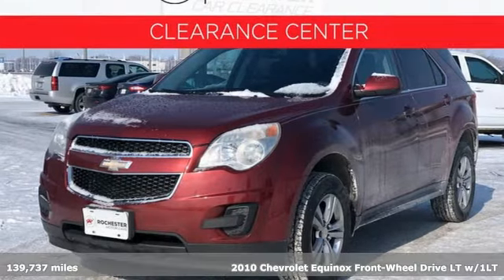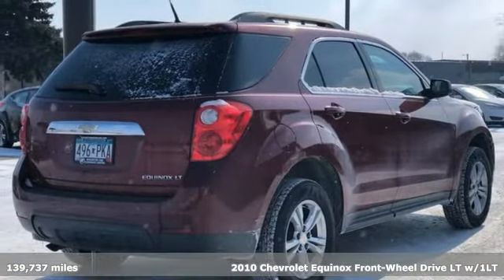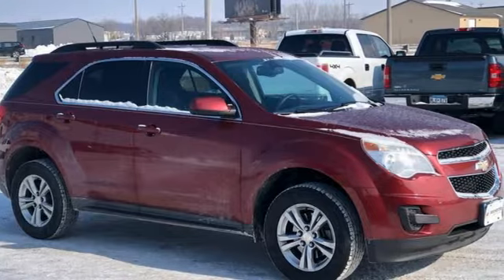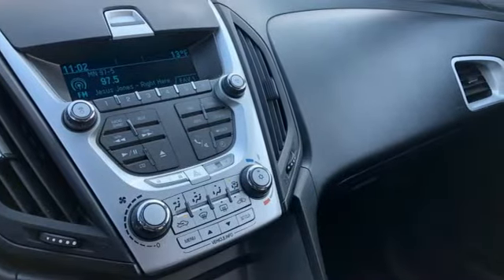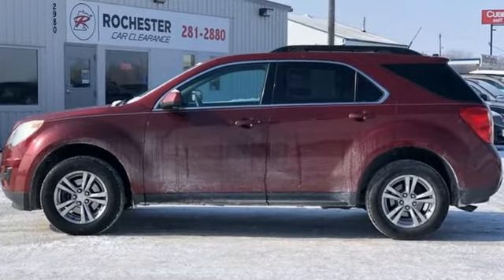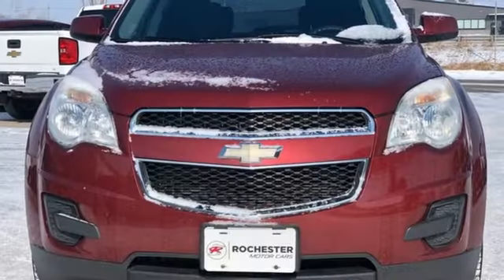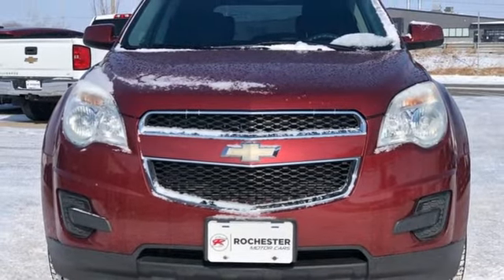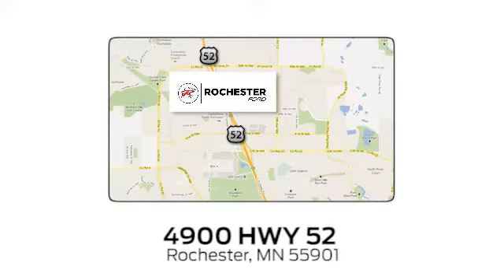Used 2010 Chevrolet Equinox Rochester MN Winona, MN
Year: 2010
Make: Chevrolet
Model: Equinox
Trim: LT
Engine: 2.4L 4-Cylinder SIDI DOHC
Transmission: 6-Speed Automatic with Overdrive
Color: Red
Interior: Jet Black
Mileage: 139737
Stock #: TB47031
VIN: 2CNALDEW1A6388361
Equinox LT Cardinal Red Metallic 1LT *Backup Camera, Local Trade, Portable Audio Connection, Cruise Control, 8-Way Power Driver Seat Adjuster, ABS brakes, Air Conditioning, Alloy wheels, Electronic Stability Control, Equipment Group 1LT, Manual Rear Liftgate, Power driver seat, Radio: AM/FM/XM Stereo w/CD/MP3/WMA, Rear window defroster, Remote keyless entry, Traction control, XM Radio. We look forward to earning your business!

Address:
4900 Highway 52 North